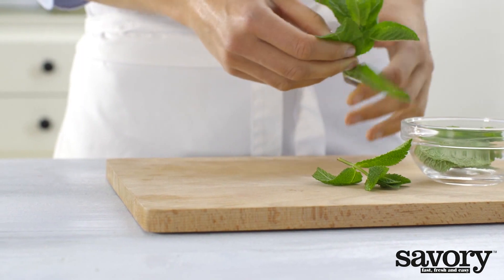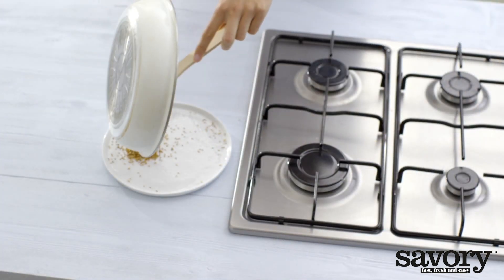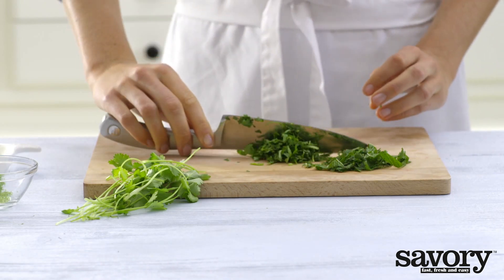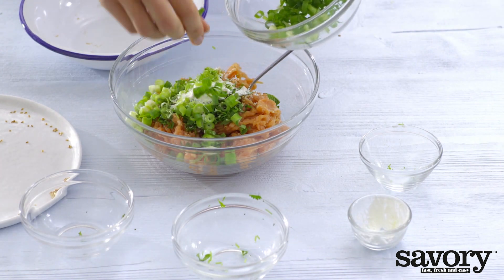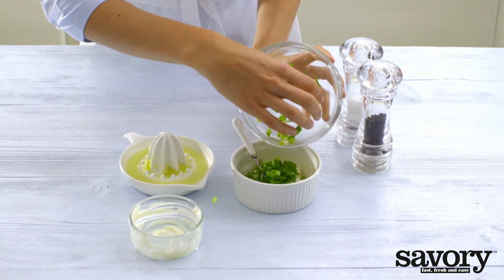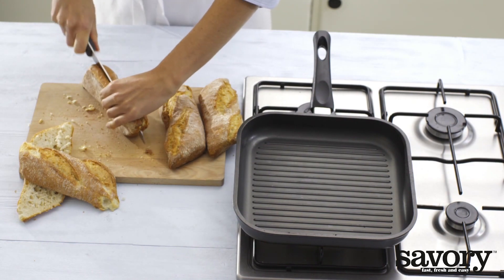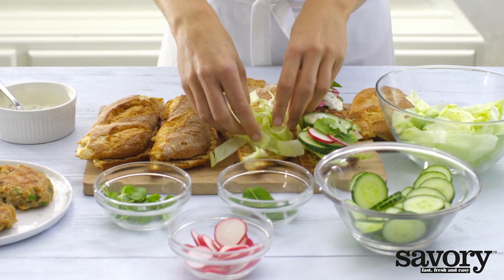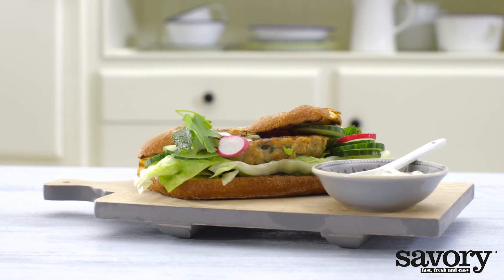Asian chicken burger – Savory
Are you looking for a delicious recipe with chicken? In this recipe video we show you how to make a Savory juicy burger on a crusty roll.

Ingredients
6 sprigs mint (about ¼ oz)
3 geen onions
½ head iceberg lettuce
1 cucumber
6 radishes
2 tbsp sesame seeds
1 lime (scrubbed)
8 sprigs cilantro (about ½ oz)
1 lb ground chicken or turkey or a combination
1 tbsp cornstarch
3 tbsp yogurt-based mayonnaise
4 crusty sandwich rolls

Kitchenware
frying pan

Remove the leaves from the mint. Cut the green onions into rings and the lettuce into strips. Cut the cucumber and radishes into slices. Toast the sesame seeds in a frying pan without oil or butter for 3 minutes until golden. Let cool on a plate. Zest and juice the lime.

Ground meat
Chop half the mint and half the cilantro. Save the rest for garnish. Mix the ground meat with the sesame seeds, mint, cilantro, corn flour, lime zest and half the green onions. Add salt in moderation and pepper. Using wet hands, form the ground meat mixture into 4 patties.

Grilling
Mix the mayonnaise with the remaining green onions. Add lime juice, salt in moderation and pepper to taste. Heat the grill pan. Halve the buns and place cut side down in the pan for 30 seconds. Grill the chicken burgers for 6 to 8 minutes. Flip regularly. Pile chopped lettuce on bottom half of bun. Top with a burger, cucumber, radish, lime mayonnaise and remaining herbs. That’s how you make Asian chicken burger.